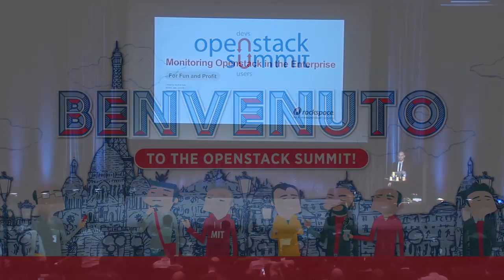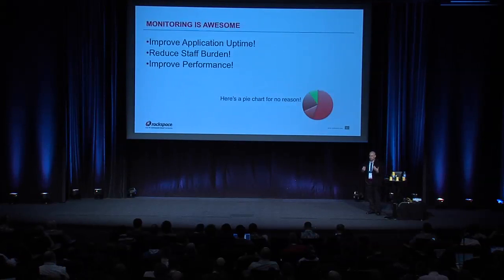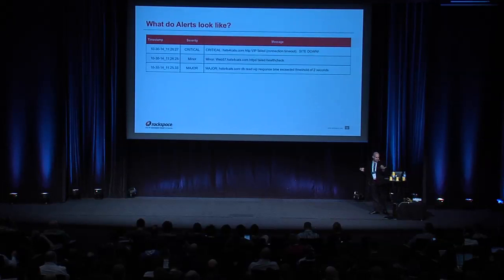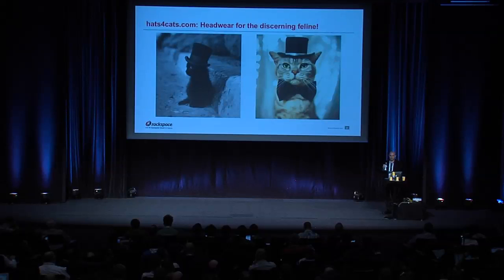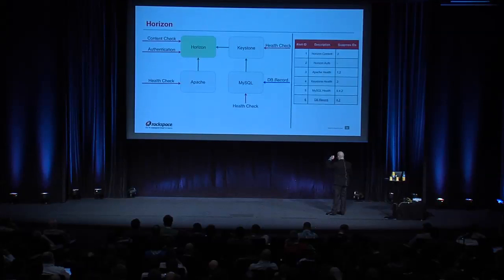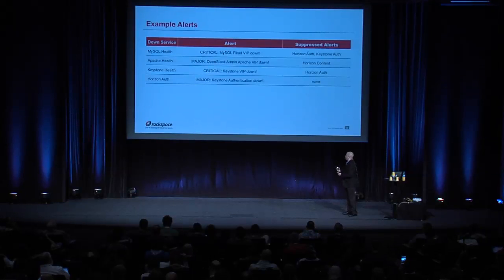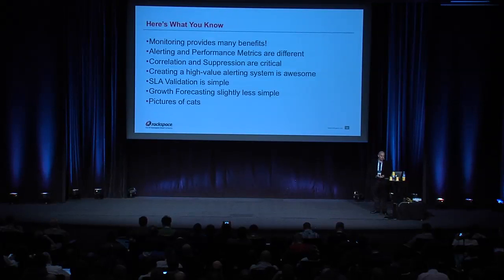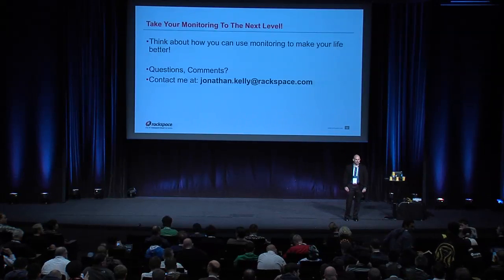Monitoring OpenStack in the Enterprise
This talk will cover practical considerations for monitoring Openstack in the enterprise. Jonathan Kelly, Openstack Architect and former Monitoring Architect at Rackspace, and Jake Briggs, Openstack Engineer at Rackspace will share their experience and practical guidance for monitoring production Openstack clouds.